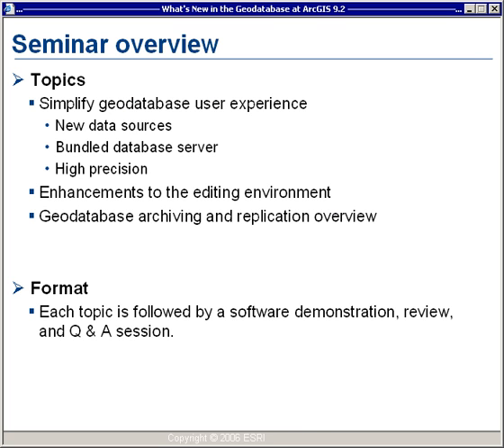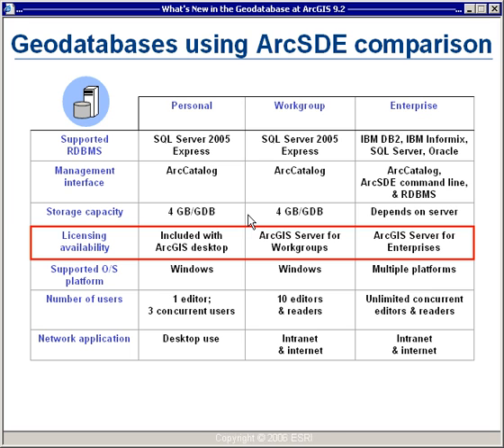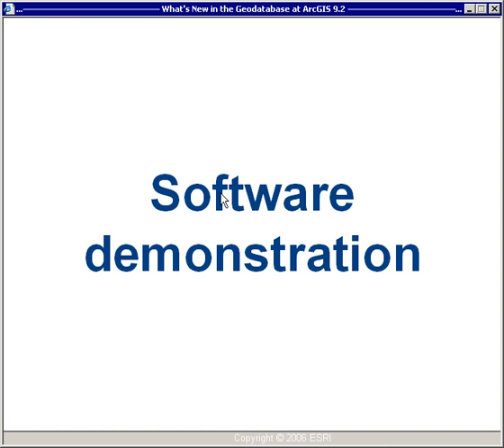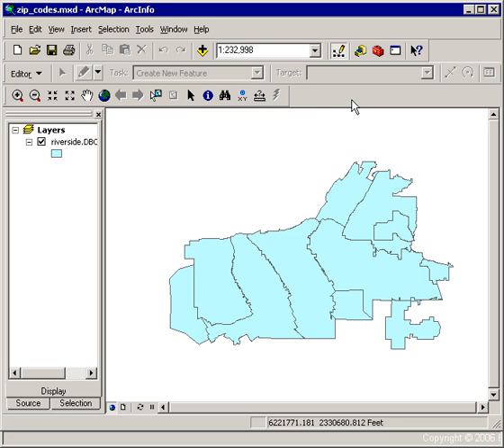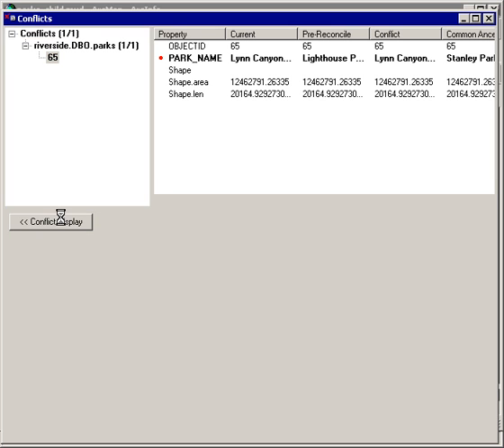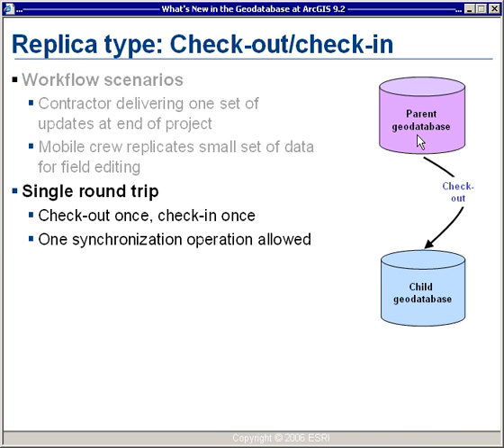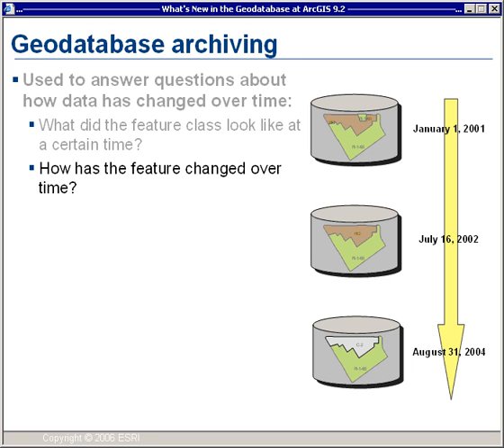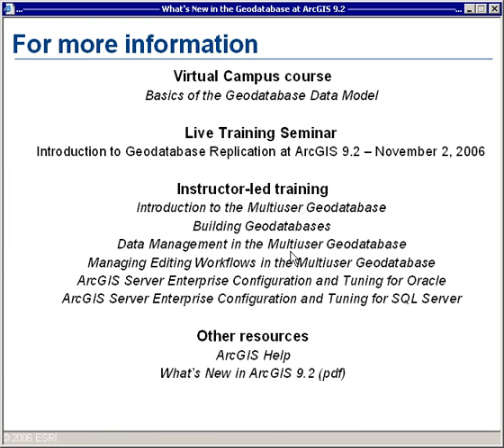What's New in the Geodatabase at ArcGIS 9.2